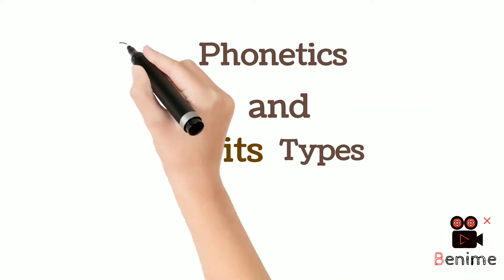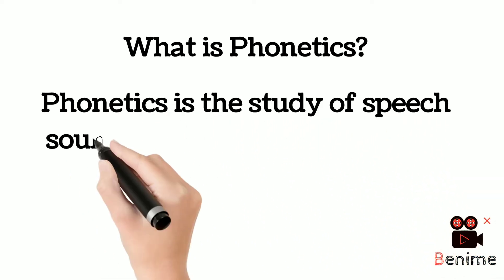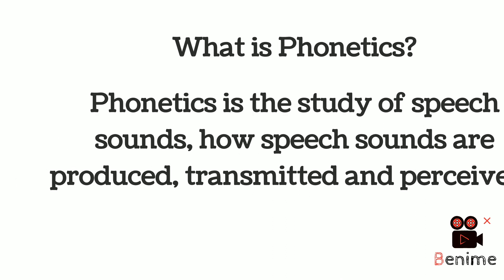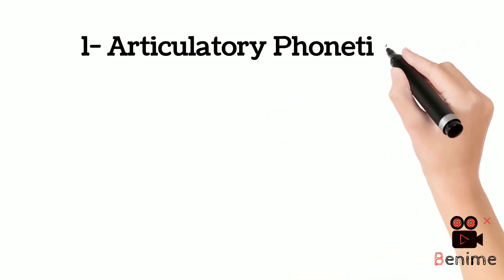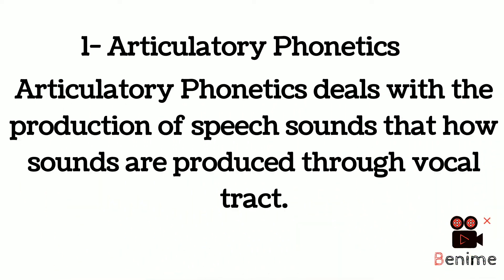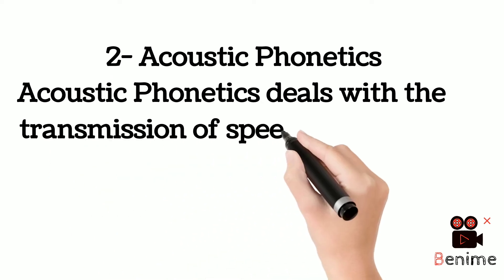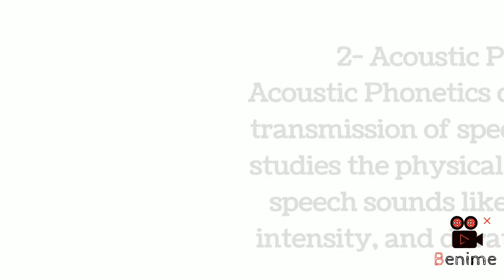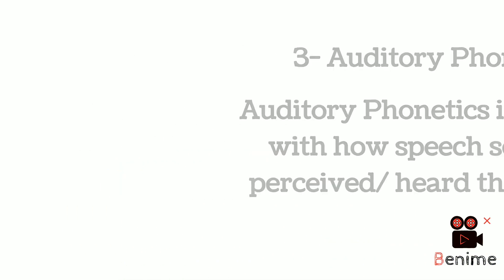Phonetics and its types/ Subfields of Phonetics